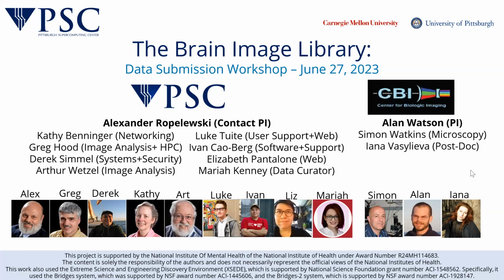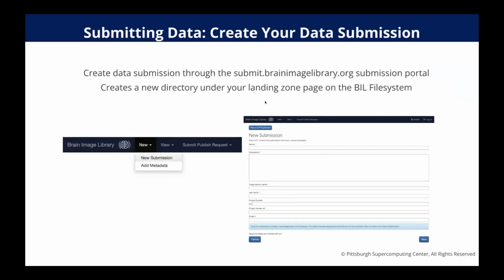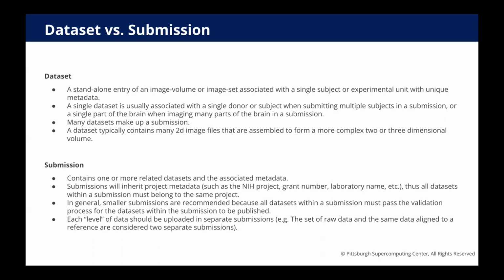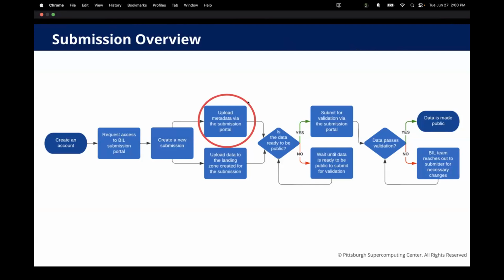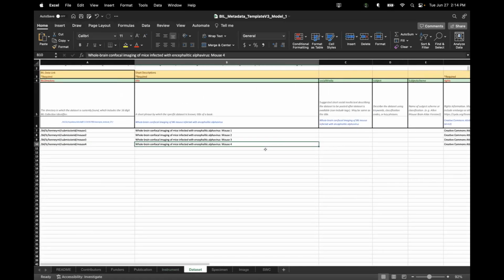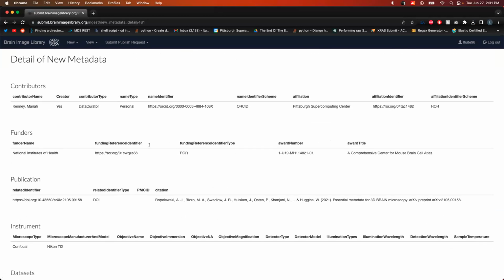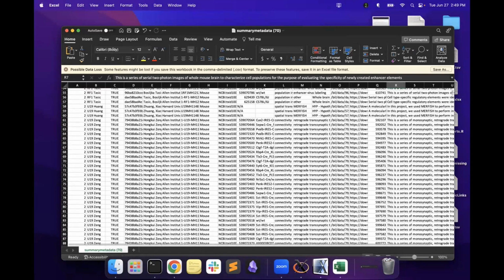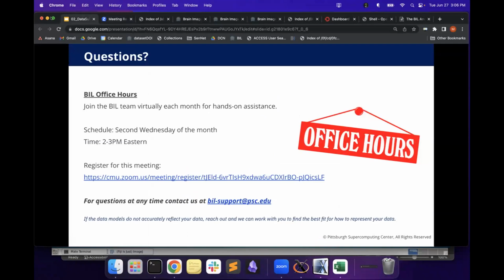Brain Image Library - Data Submission Workshop - June 2023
This virtual workshop presents a hands-on walkthrough of the data submission process and how to use the BIL Analysis Ecosystem for pre-submission exploration, sharing, and processing. The targeted audience for the workshop includes data submitters, PIs, data managers, and microscopy lab personnel. Topics covered include:

-BIL data scope and available resources for data submitters
-Hands-on introduction to the data submission process
-Gaining data submission access
-Using the submission portal for metadata
-Transferring data to BIL
-Validating and releasing data to the public
-Using the BIL Analysis Ecosystem for pre-submission exploration and processing